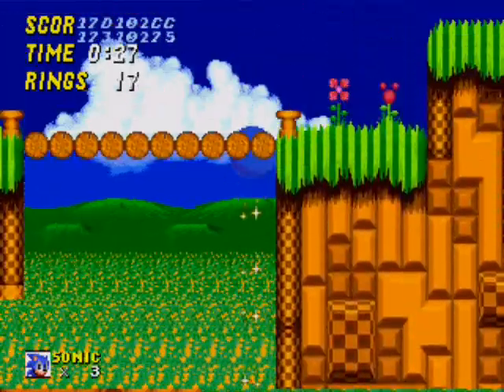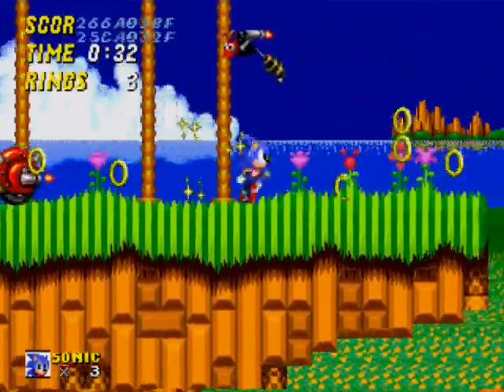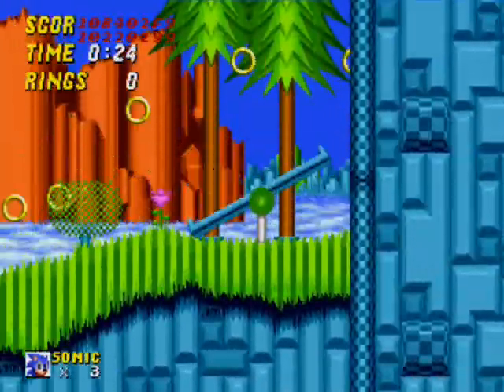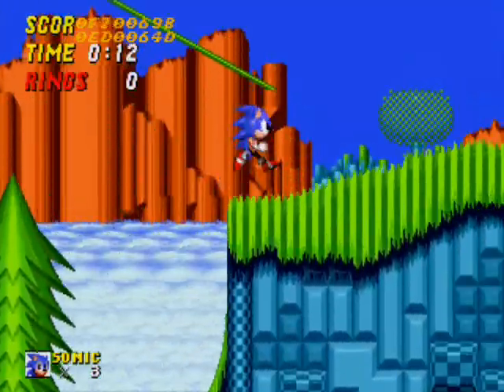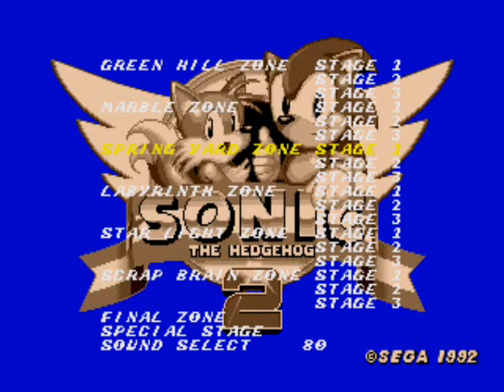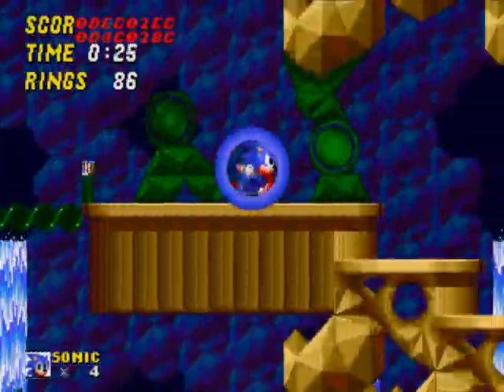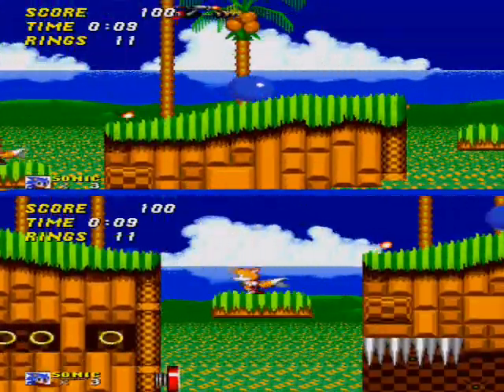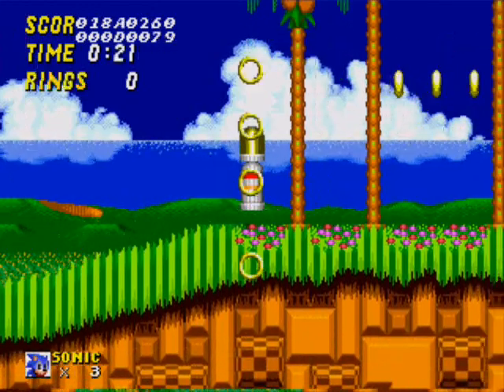Let's Play: Sonic The Hedgehog 2 - Episode 12: Freaking Snails